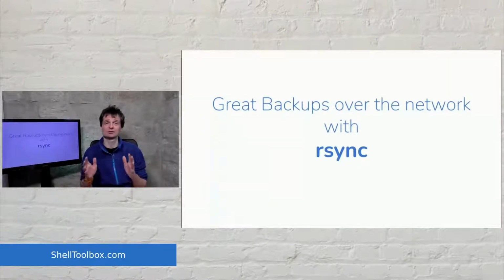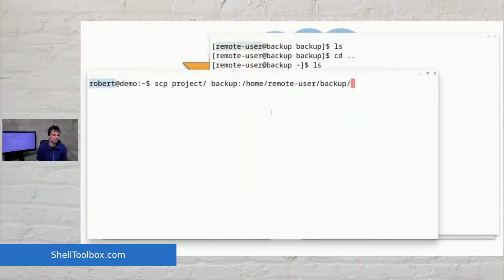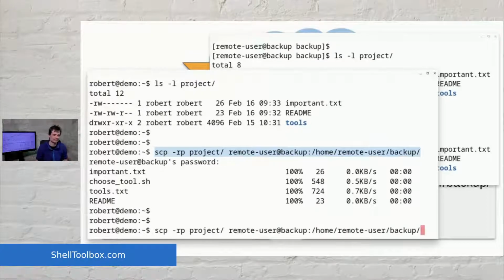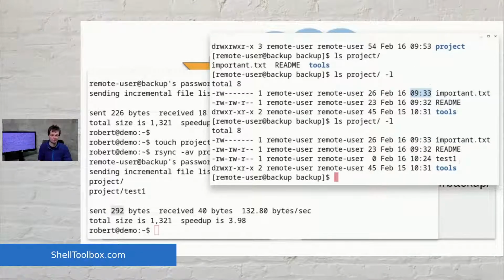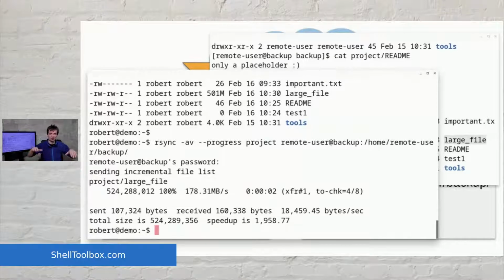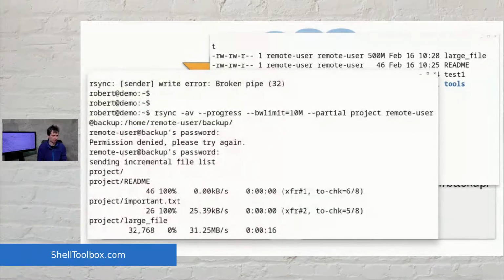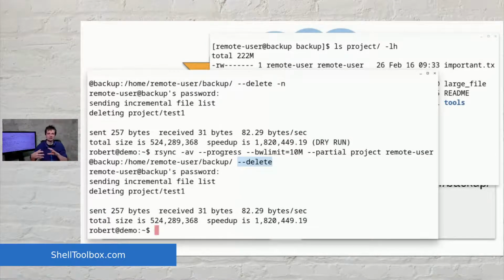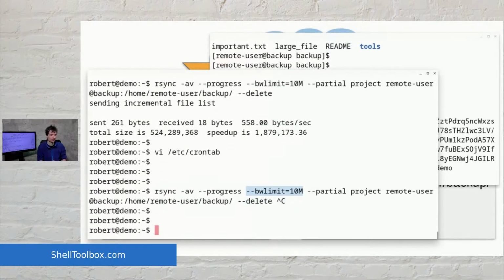rsync: the easy way to do backups over the network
Watch this if you wanna do backups over the network just by using an ssh-connection and rsync